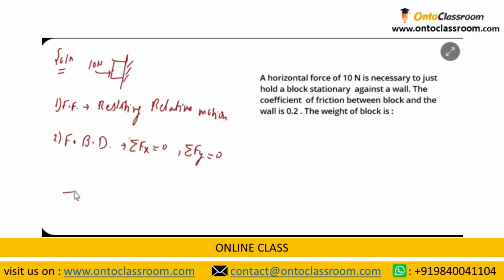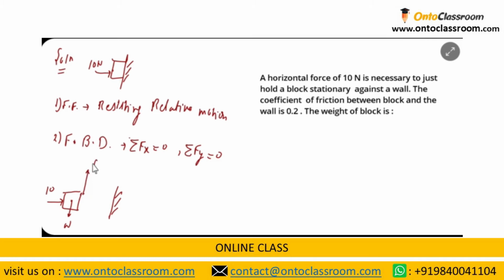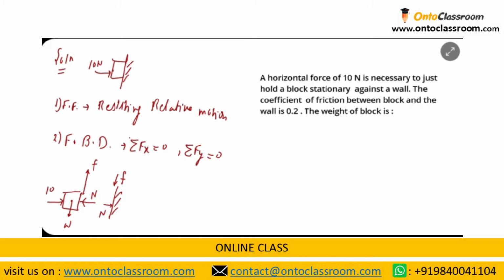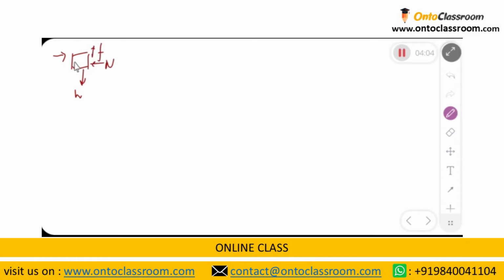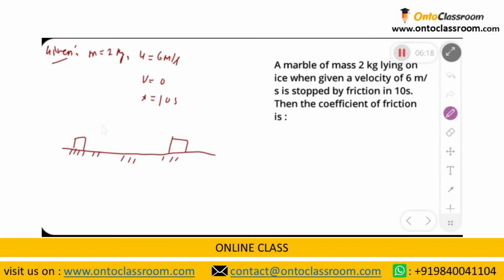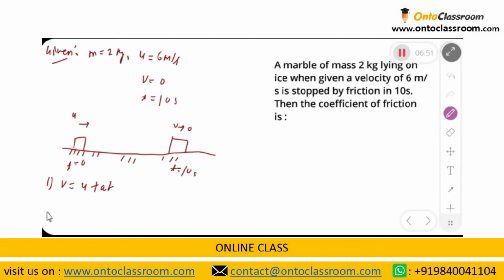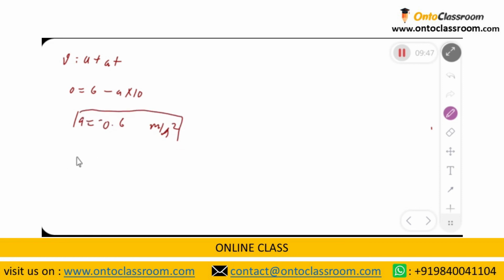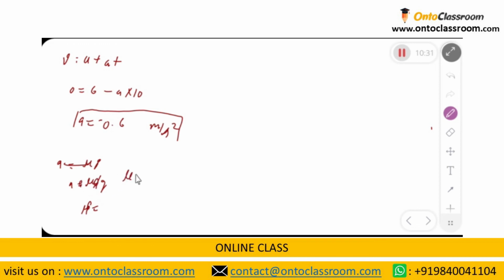How To Solve Physics NumericaLs | Physics Online Classes- Onto Classroom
Study physics to solve real world problems. Learn how the laws of physics impact the world around you with an online course on Onto Classroom.
Learn new skills, pursue your interests or advance your career with our physics online courses.

Onto Classroom has incorporated an online program to bringing up children for discovering possibilities. We have extremely child-friendly centers and child-friendly tutors along with an online platform.

Choose our highly accredited French language online course. Break the boredom and offer yourself some proper interaction: Join us to enjoy a unique French language program with other fellow online classmates and dedicated, qualified language teachers awaiting you.